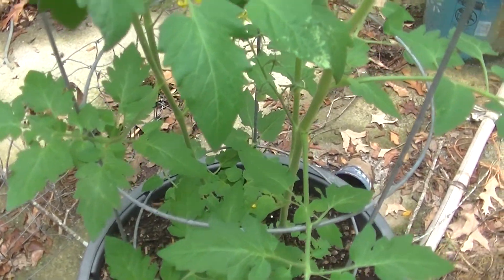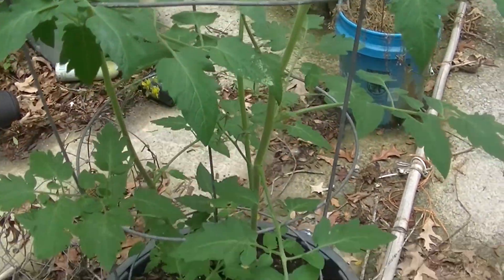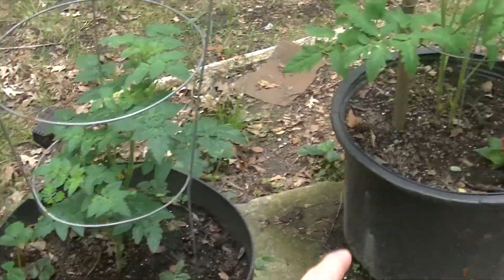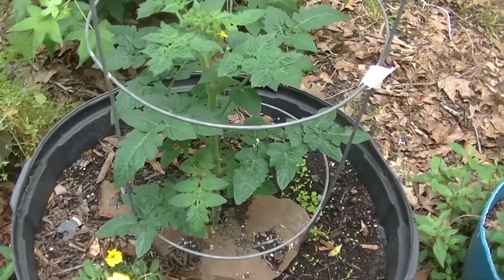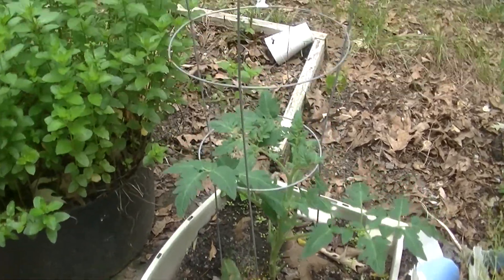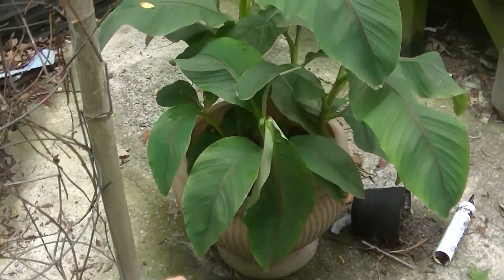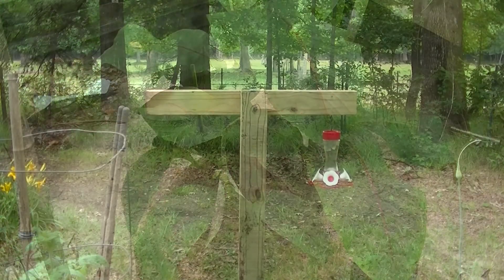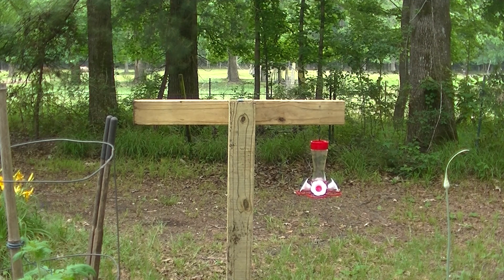Hummingbird Feeder Going Up & Small Solar spoiler!!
Today you get 2 videos from one.This one and one big one on more solar stuff..